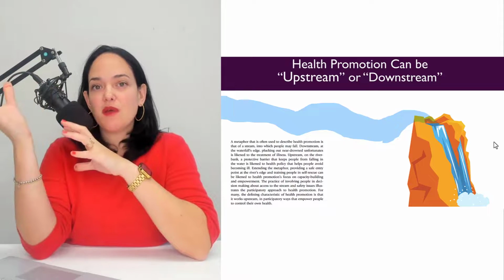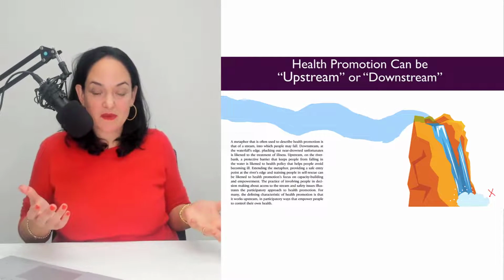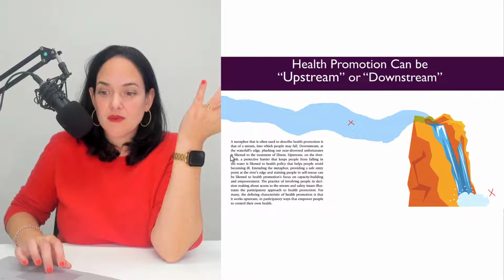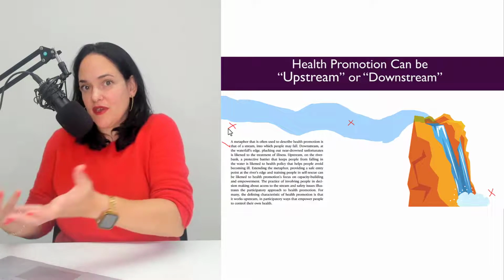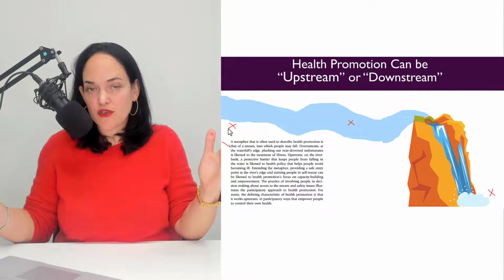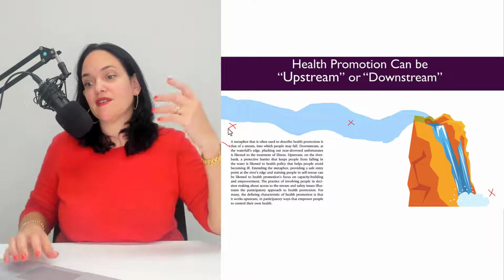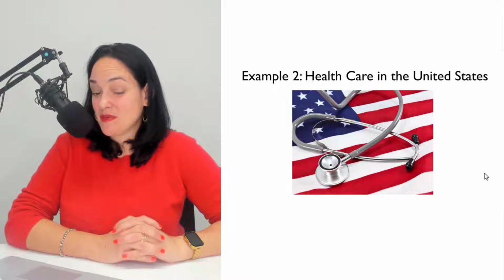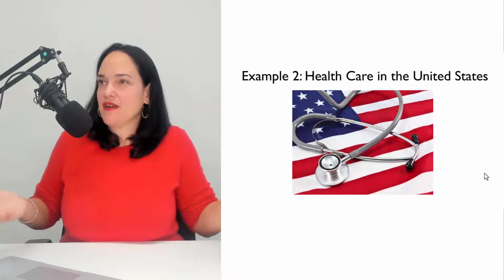Introduction to Health Promotion: What It Is (and What It Isn’t)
Welcome to your Health Promotion class.

In this video, we introduce core concepts in health promotion, including what health promotion is — and what it is not.

Topics covered include:

*Defining health promotion
*Common misconceptions about health promotion
*The difference between upstream and downstream approaches
*How health promotion differs from population health and public health
*Why these distinctions matter for practice, policy, and evaluation

This video is designed to set a shared foundation for the course and to clarify key language and frameworks that will be used throughout the term.

Part of the Health Promotion Foundations series.